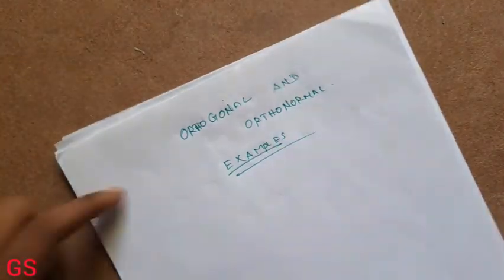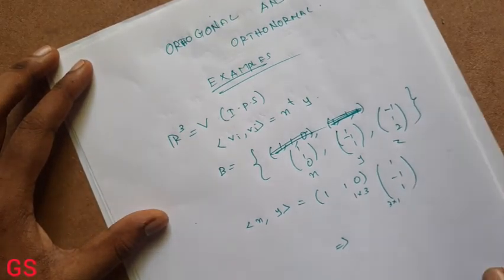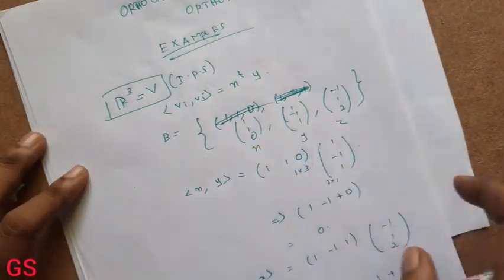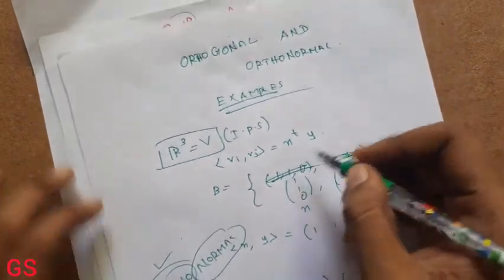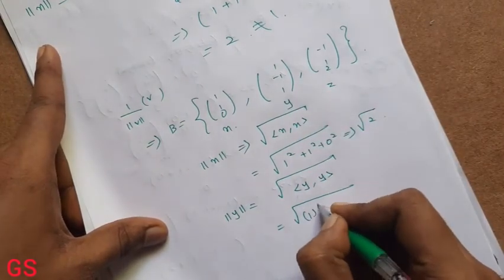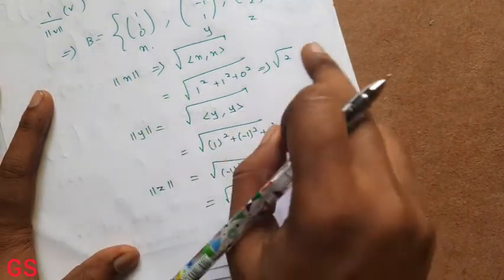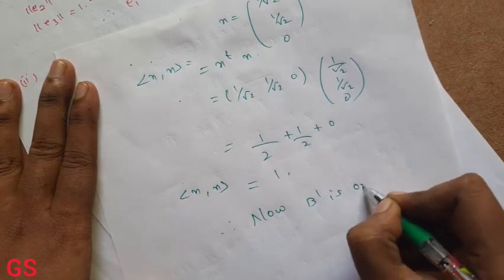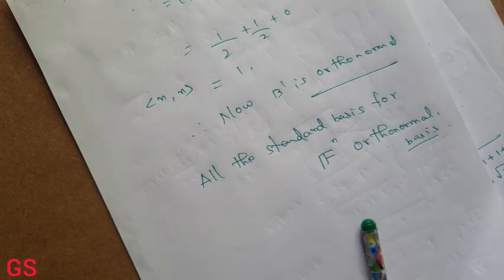Examples of Orthonormal & Orthogonal Sets- Part 14 | Inner Product Spaces |Linear Algebra| Tamil |GS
Use it, Score more, become a Master in Math!!!